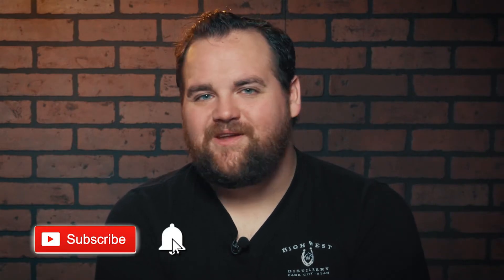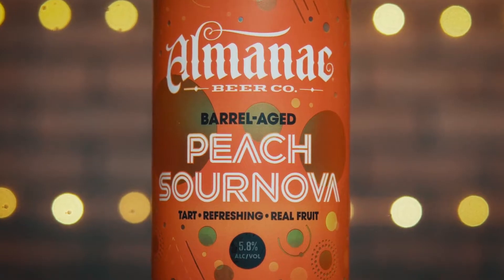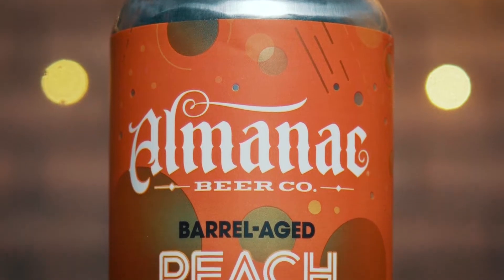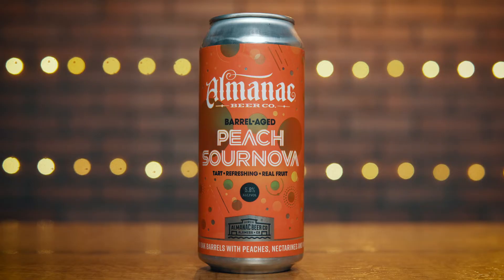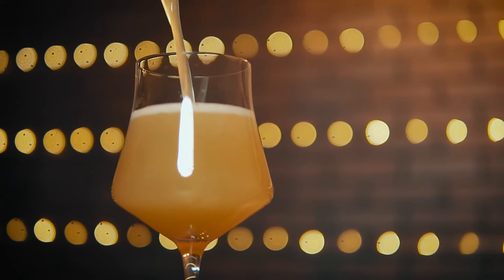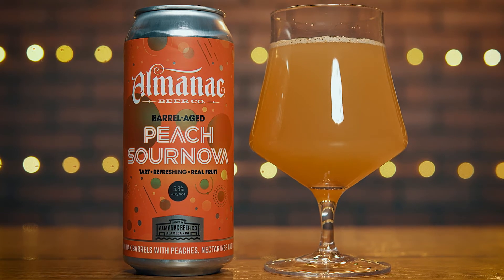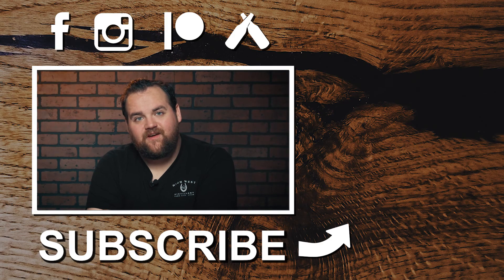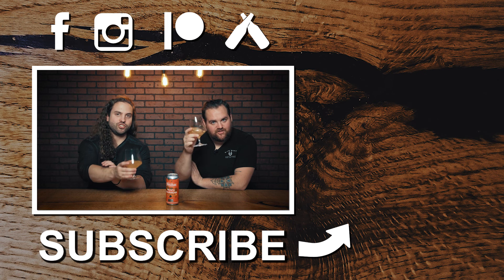Peaches and Cream! Almanac Beer Company - Peach Sournova Review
The Barrel Aged Peach Sournova by Almanac Beer Company out of Alameda, California is a naturally conditioned, mixed-culture sour ale that was aged for months with twelve thousand pounds of sustainably grown California peaches and nectarines from Blossom Bluff Orchard.  The Peach Sournova comes in at 5.8% ABV.  This beer has some flavors. Its creamy, tangy and tart.  Sourheads, check this one out!

Support Us!

The views, thoughts, and opinions expressed in BruRevu belong solely to Brady and Corey, and not necessarily to Brady and Corey’s employers, organizations, committees or other groups or individuals.

BruRevu, Brady and Corey are not responsible for any errors or omissions, or for the results obtained from the use of this information. All information in the video is provided “as is”, with no guarantee of completeness, accuracy, timeliness or of the results obtained from the use of this information.